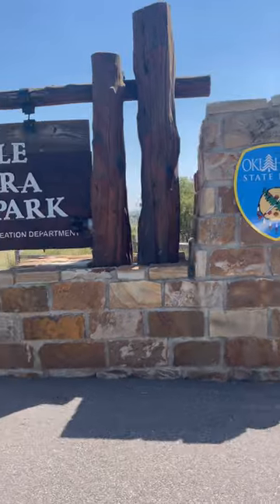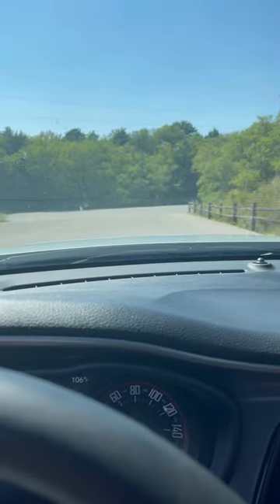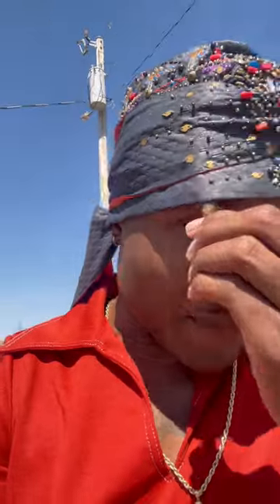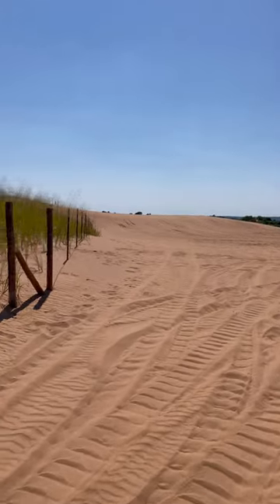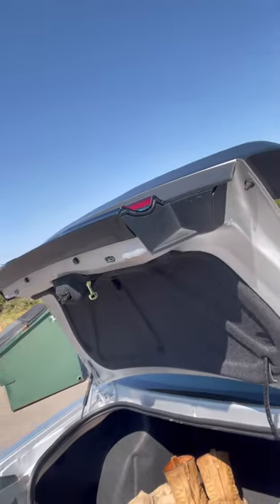Vlog 3: On A Journey 🐫 In The Midwest 🌵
Can you belive it’s already been FOUR years since Vlog 2 of my series on YouTube? 🤯 So MUCH has happened in my life in the last four years and I feel like the best way to catch you guys up to speed on this Marathon we call life is to start with a Journey. 🏜️In this third vlog installment of my vlog series ‘On A Journey 🐫In The Midwest 🌵’ Come with me on this ASMR adventure in Wayanoka, Oklahoma 📍to the ‘Glass Mountain’s’ ⛰️, & the ‘The Little Sahara Desert’ 🌾 to shoot the photoshoot, and cover of my new mixtape OnAJourney🐫 with my Photograpgher ‘Dean Kirk McGee’ 🦂released on August 26th 2023 on the same day as my first mixtape DaysInTheMidwest⛰️

👳🏾‍♀️Turban: Designed by ‘Sophia Gujardo’
🧵Top
🪡Pants